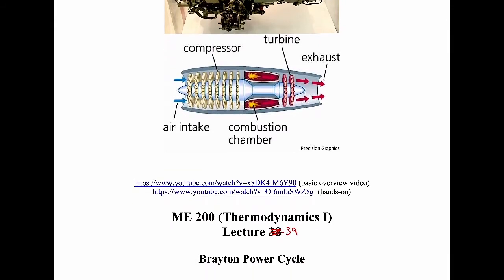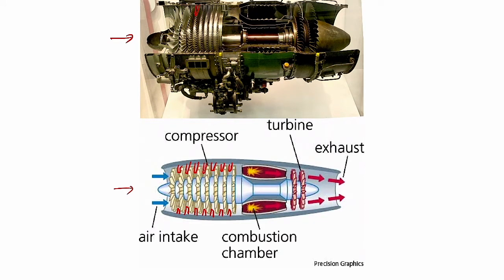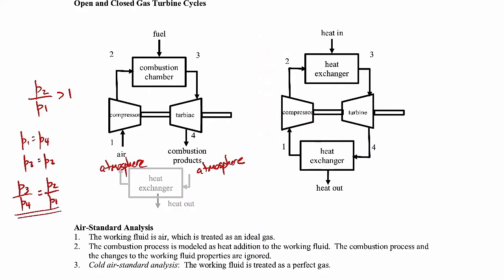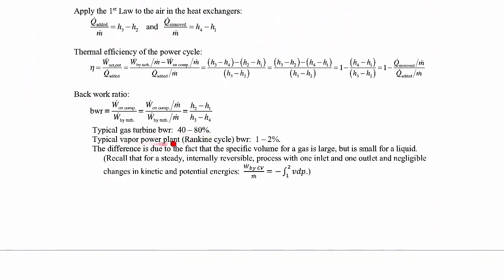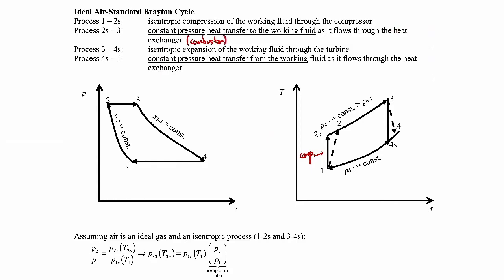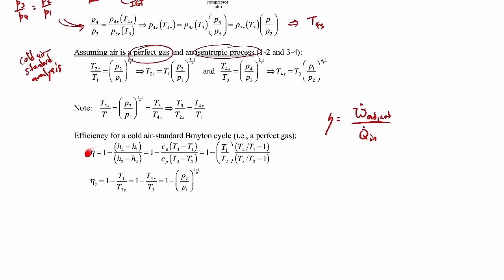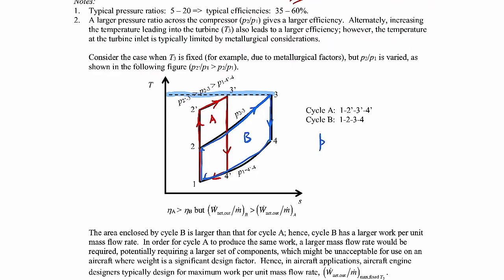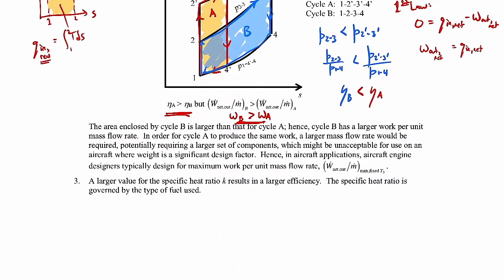Thermodynamics I - The Brayton Cycle